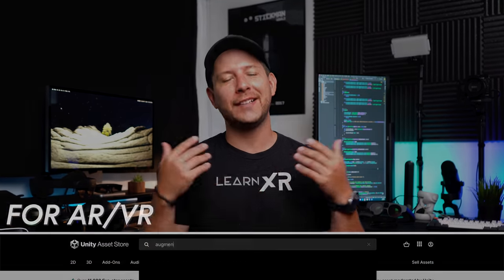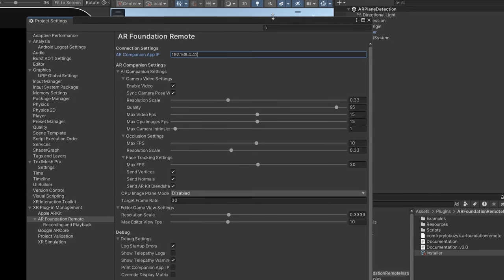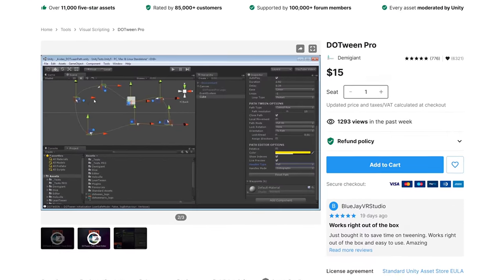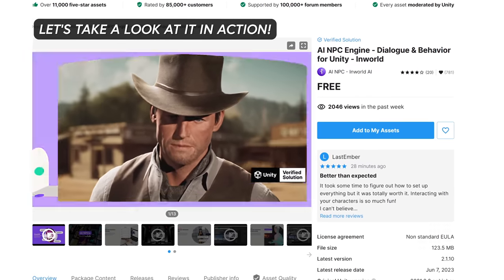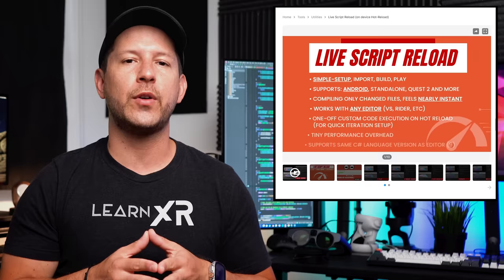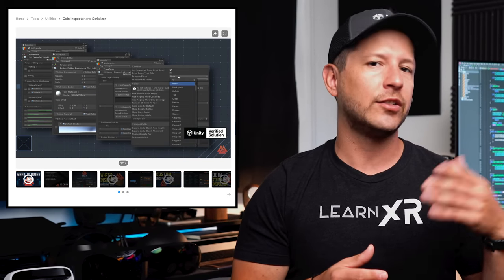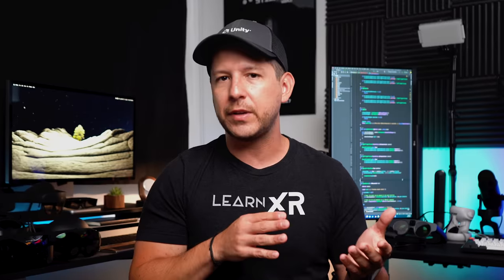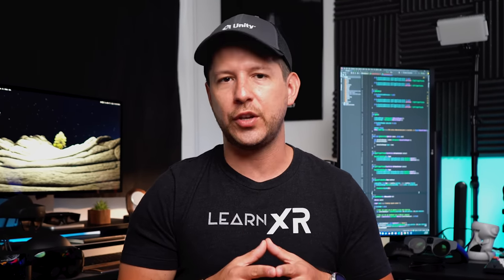Unity Assets I love when building AR/VR Games And Apps!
Today, I like to go through my Top 10 Unity Assets that I LOVE when building AR/VR Games And Apps.

💡 All of the assets mentioned will be offered at 50% off during the “Dev Days of Summer Sale” which goes from July 26th through August 2nd at 8 AM PT (which was updated after recording the video) and additional sale discounts will be available until August 17th.